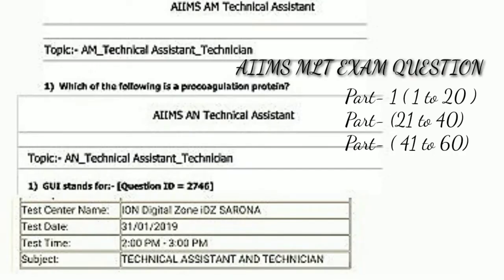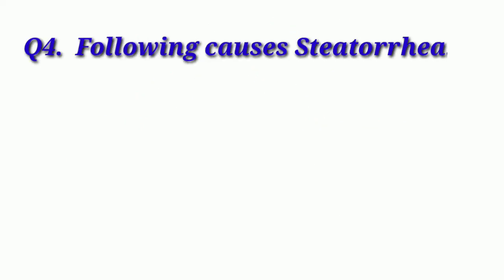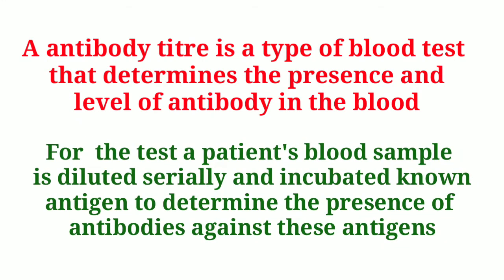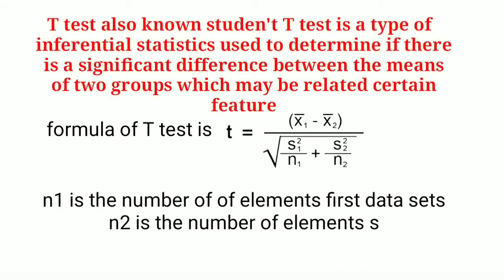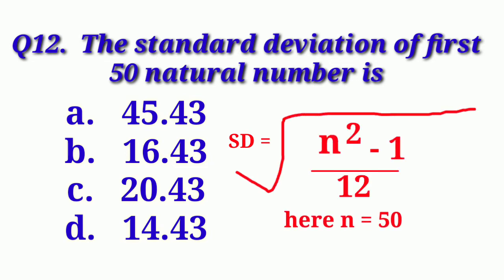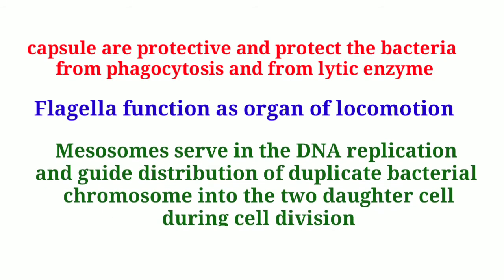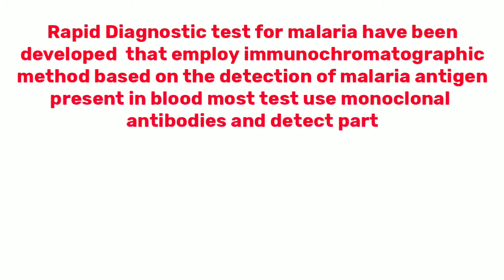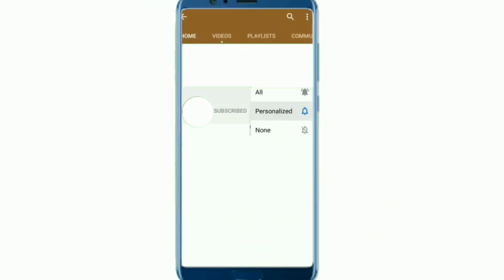Aiims Lab Technician questions | MCQ of Blood compositions